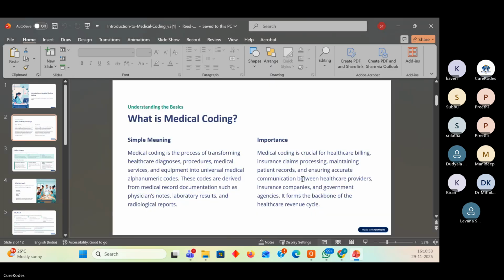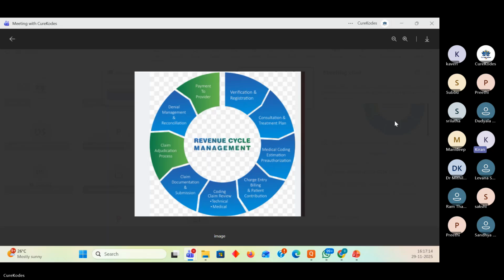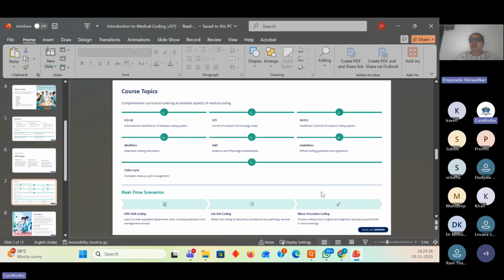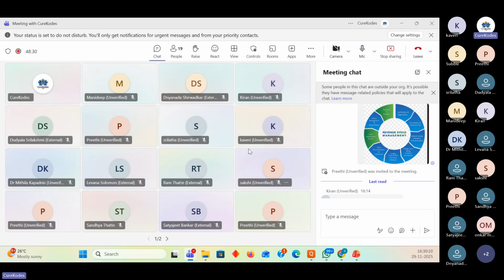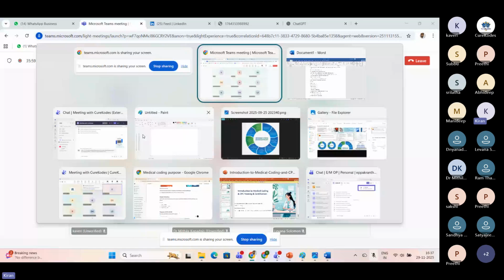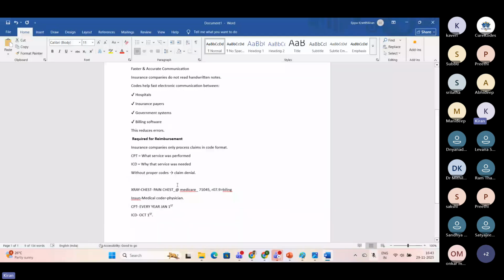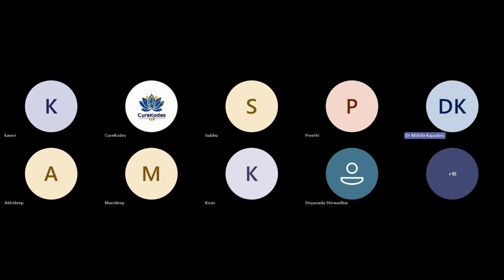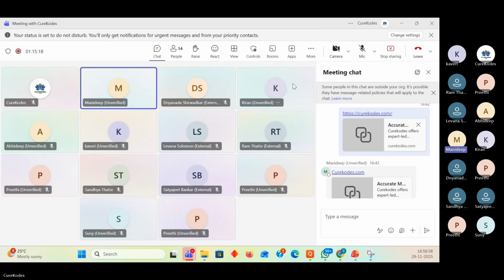Medical Coding Basics & CPC Training | CureKodes Webinar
Welcome to the first-ever CureKodes Webinar! 🎉
In this session, we cover everything beginners need to know about Medical Coding and the path to becoming a CPC-certified professional.

Whether you’re just exploring the field or preparing to start formal training, this webinar gives you a strong foundation.

🔍 What You’ll Learn in This Webinar:

What Medical Coding is and why it’s essential in healthcare

Overview of ICD-10-CM, CPT, and HCPCS

Understanding the CPC (Certified Professional Coder) certification

Career opportunities & salary expectations

Step-by-step guide to starting your medical coding journey

How CureKodes supports students from beginner to certified coder

✔ Beginners
✔ Career switchers
✔ Students interested in healthcare careers
✔ Anyone curious about medical coding
✔ Future CPC candidates

🎓 About CureKodes

CureKodes offers beginner-friendly and advanced training programs to help learners build a strong foundation in medical coding and become job-ready.

👍 Don’t Forget To:

✔ Share with someone who wants to start a medical coding career!

🔗 Follow CureKodes